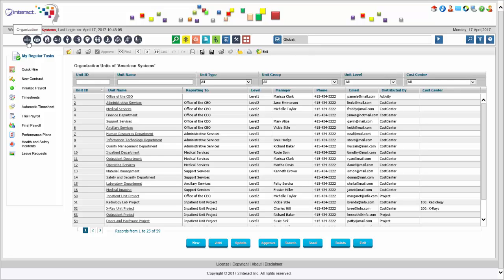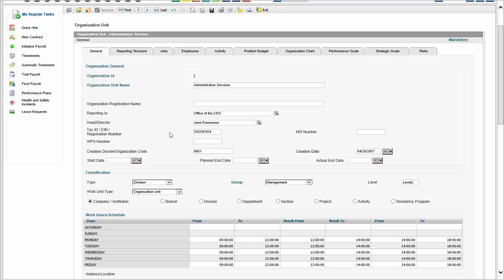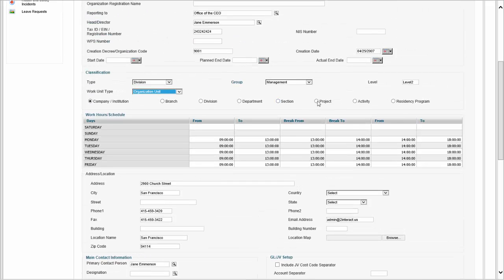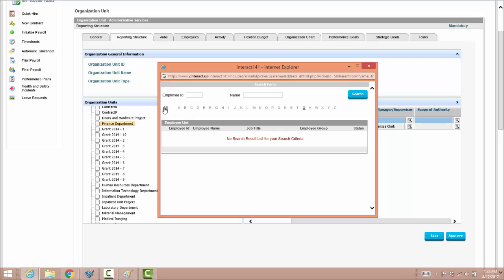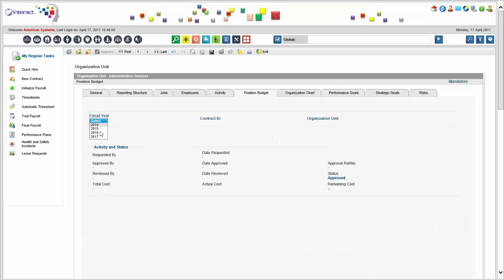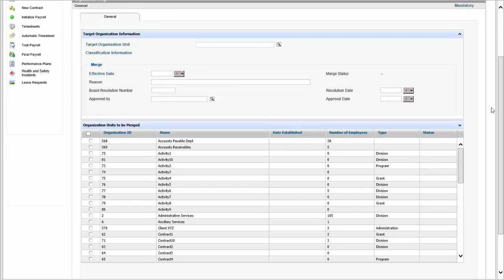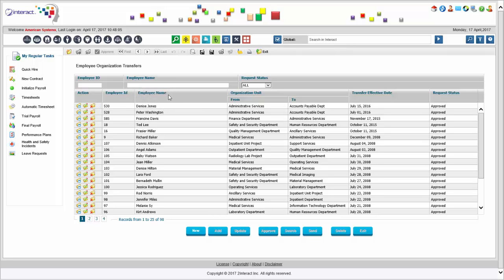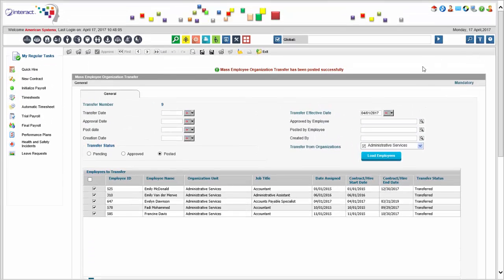Video 8 - Interact HRMS - Organization Management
Organization Management is a very powerful application that allows the user to define the structure of their organization in multiple user-defined ways.  Interact HRMS is an enterprise system which supports any number of employers (which can be deployed in one single database or with a separate database for each employer.  Within each employer, a powerful organization structure can be defined and an organization chart will be produced as a result of the data loaded whereby each Organization Unit is shown in relation to other Organization Units in the organization.  The application allows the user to define an unlimited number of Organization Units, an unlimited number of reporting relationships, and an unlimited number of reporting levels.  Organization Units can be classified in Groups, Work Unit Types, Work Units or other types of Classifications including as company, branch, division, department, section, project, activity or as any another type of classification.

The organization structure is important for reporting purposes so that reports can be run per unit or per group of units, it is also important for costing purposes where the application is used for payroll also and payroll cost needs to be distributed by cost center, project or activity.  In addition, the organization structure is used as a foundation module to ensure reporting lines are clear and all workflow approval processes function as per the defined reporting lines.  Most reports in Interact HRMS allow the user to filter by Organization Unit.

Reporting among organization units can be defined based on an administrative, a functional and a technical reporting line, or a user defined type of reporting line.  Each reporting relationship will have a start and end date and can have a manager with a scope of authority defined with it.

Organization units can be controlled by a position budget or open for hiring based on standard requisition and approval processes.  Each unit also has Self Service capabilities described further under Organization Unit Self Service.

Each organization unit will also have performance goals and strategic goals associated with it which can then be used for performance management and KPI management.